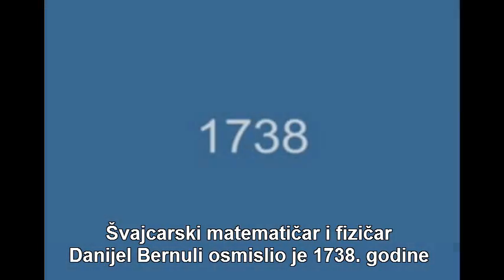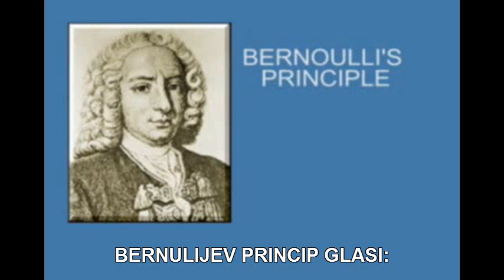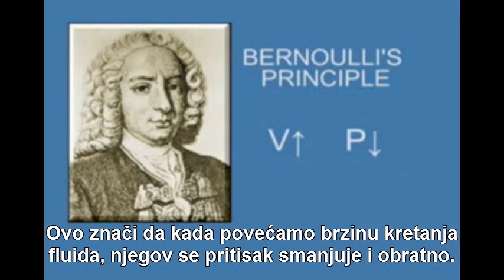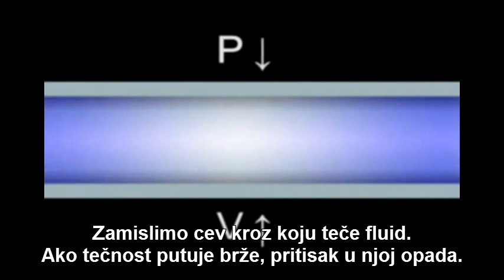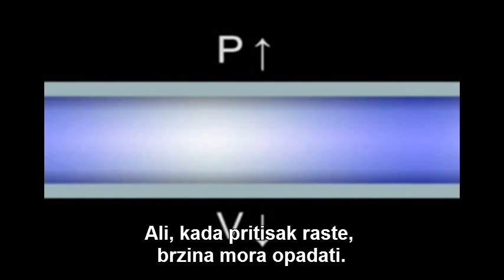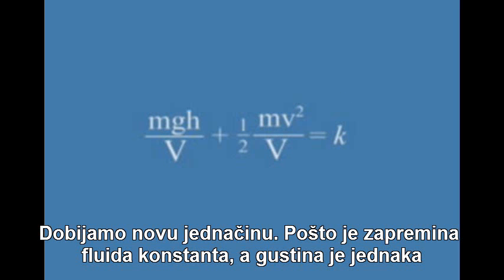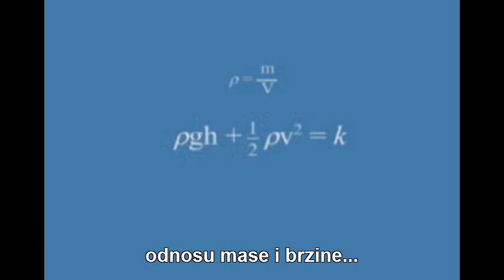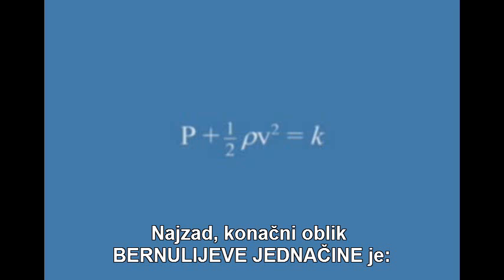BERNULIJEV PRINCIP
Osnovni princip u Teoriji fluida koji je zasnovan na ZAKONU O ODRŽANJU ENERGIJE. Energija je stalna i nepromenljiva, ona može samo menjati svoje oblike. Zbog toga je Bernuli uočio da se u jednom fluidu pritisak menja obrnuto proporcionalno od brzine kretanja tog fluida. Što je brzina kretanja fluida veća, to je njegov unutrašnji pritisak manji i obratno, tako da je ukupna energija fluida konstantna.